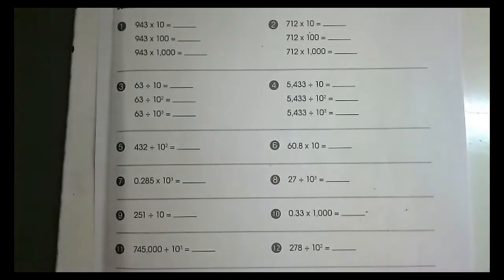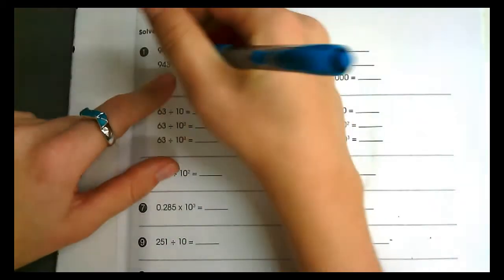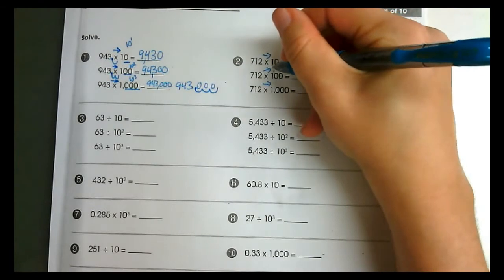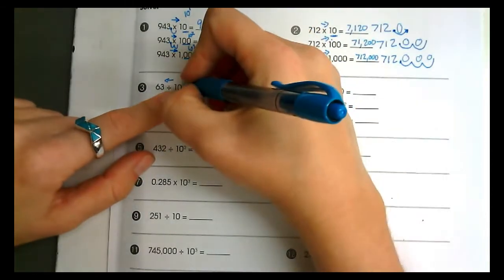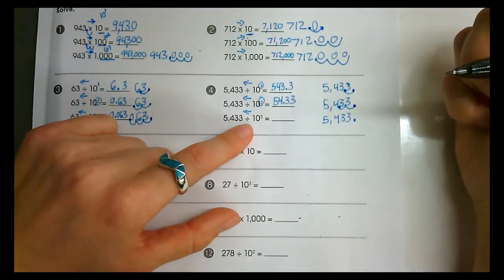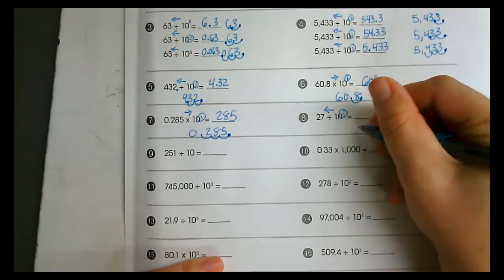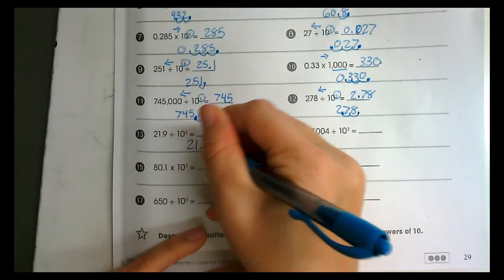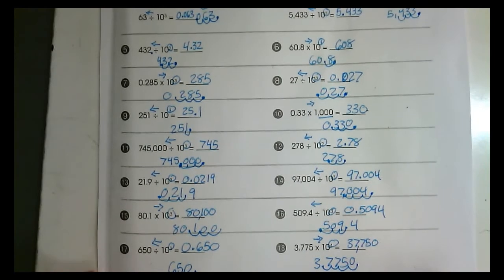Homework Video 10-25-2016